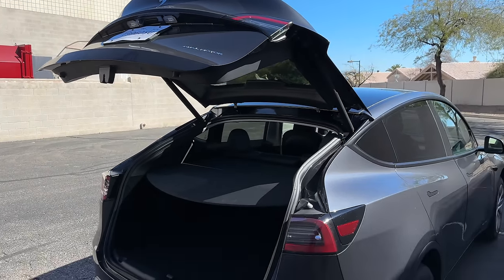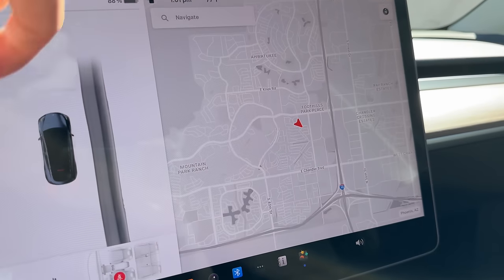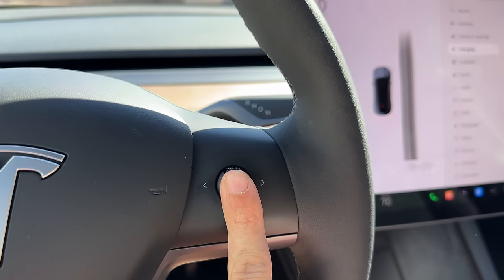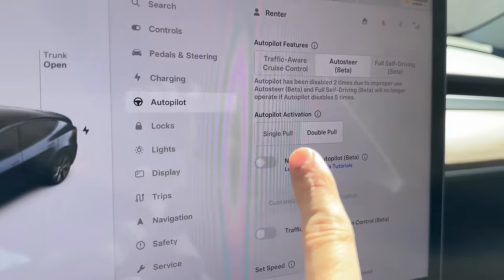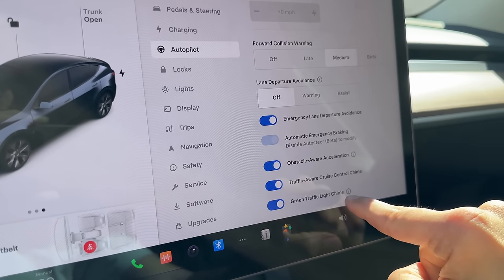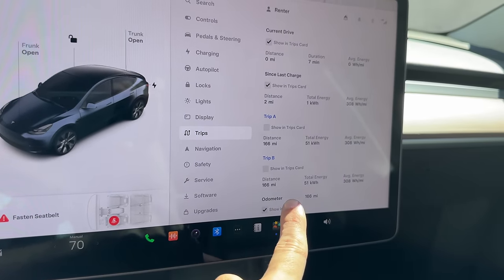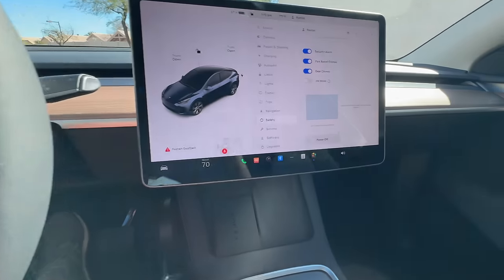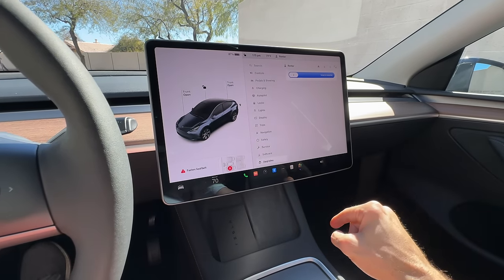13 Important Settings to Change in Your New Model Y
These are the important setting you should consider changing when you get your new Model Y or Tesla in general.

Sentry Mode USB Drive

Order through there so we both receive credits!

The Best Tesla Floor mats:
3D Mats: Save with code: GJEEBS3D10 or GJEEBS3D40 for Premier

Save 25% @ Hydrosilex with Code gjeebsjanuary or gjeebsfebruary (changes by the month)

Code: GJEEBS saves 10%

Amazon Store

Charging Accessories:

► My Home Charger

► Tesla Charging Adaptor

Code: Gjeebs

Code: Gjeebs saves 20%

► Carseat Protector

Code: Gjeebs

Code: Gjeebs

Join Robinhood with my link and we'll both pick our own free stock 🤝

Tesla Accessories:
My Sunglasses
Blacked out sport pedals
Tesla Mattress
Tire Pressure Gauge
Camera Gear:
My Action Camera
My DJI Action Camera
My Drone
Car Cleaning Links:

Wheel Finishing Set
Bug Remover
Code: GJEEBS10 Saves 10%
Best Microfiber Towels